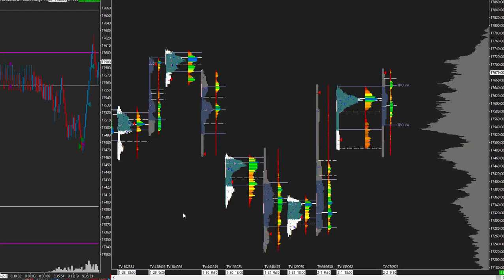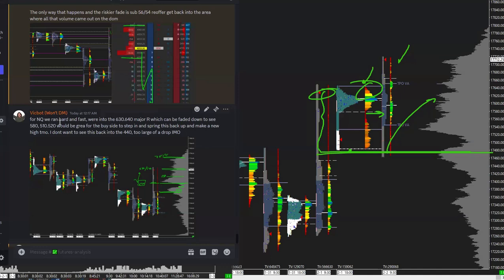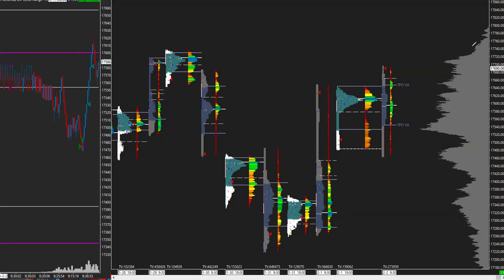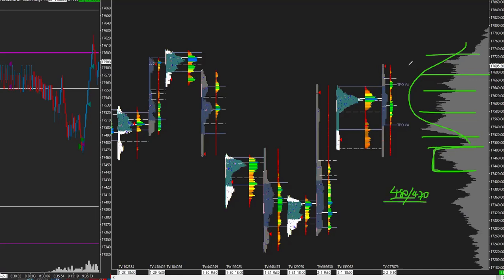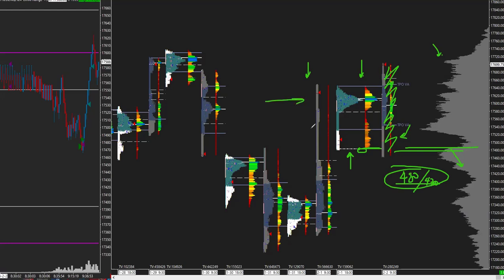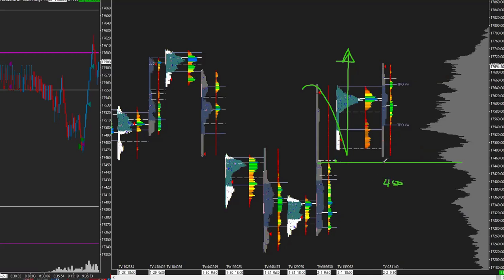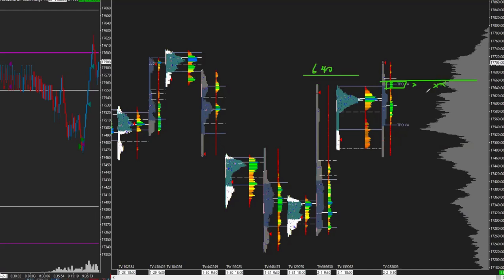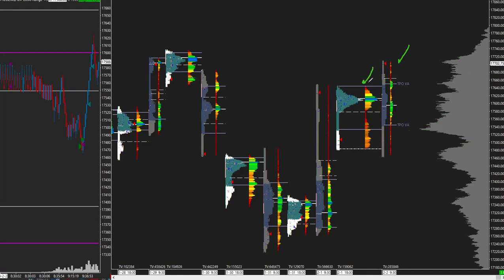The ONLY Strategy you need to TRADE NASDAQ FUTURES